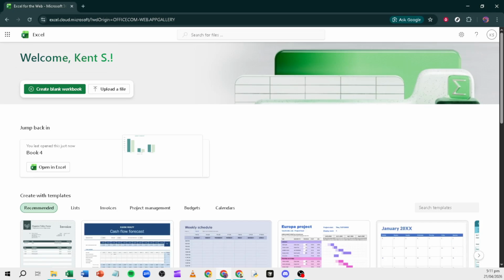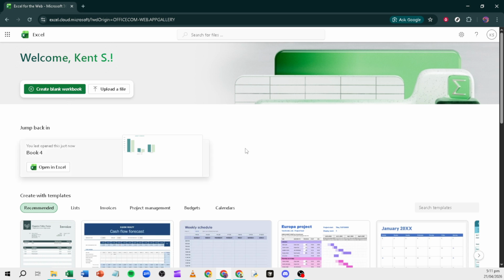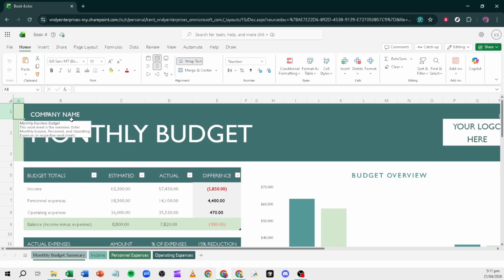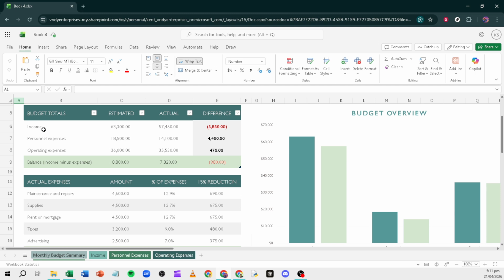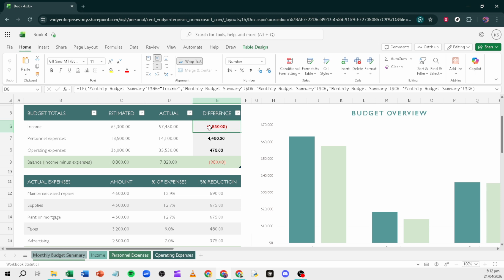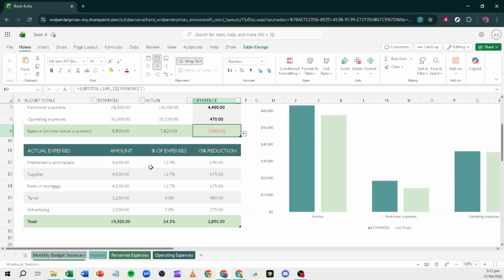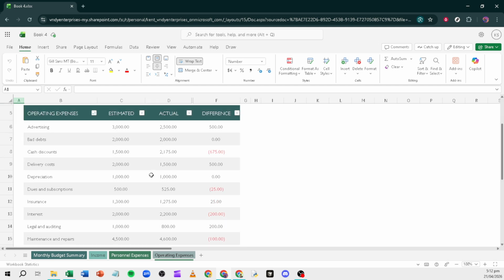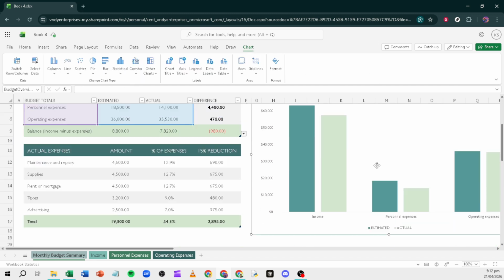How to Create Simple Monthly Budget in Microsoft Excel [2026 Guide]